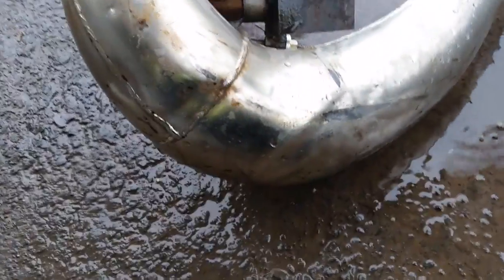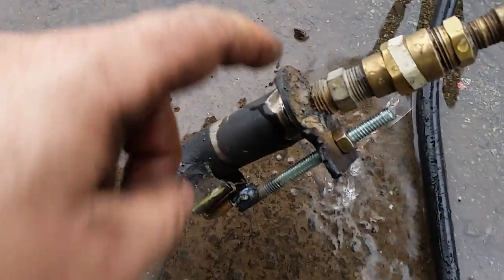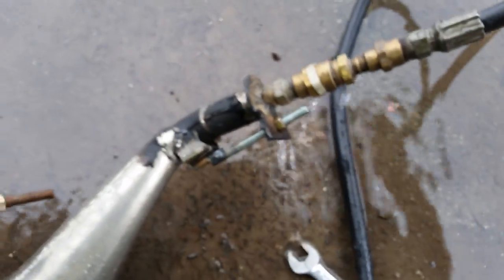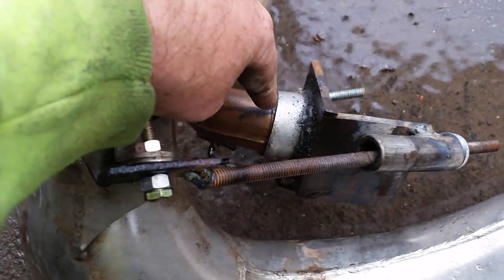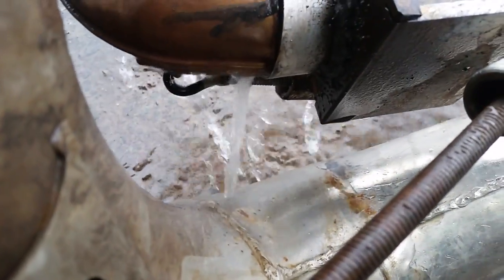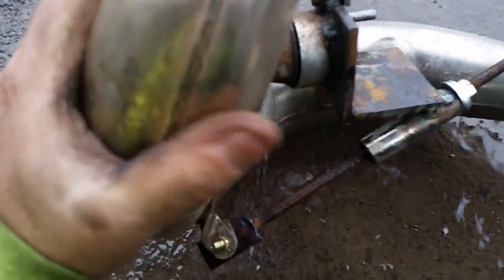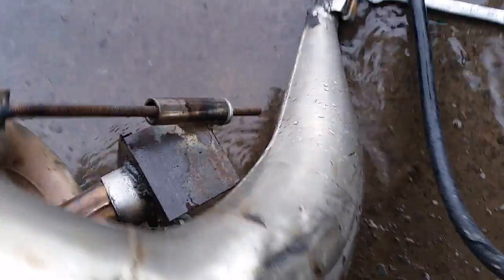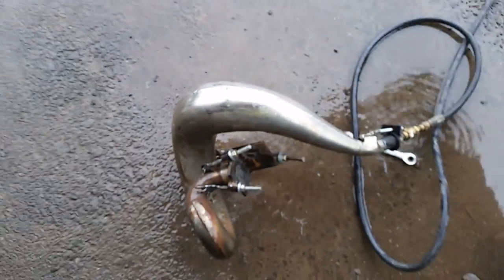This is how you fix 2 stroke pipe using water pressure . Detail .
Detailed description on how to hook up pressure washer to fix big dents in 2 stroke ktm 300 250 pipe